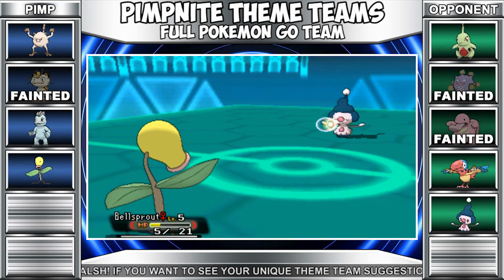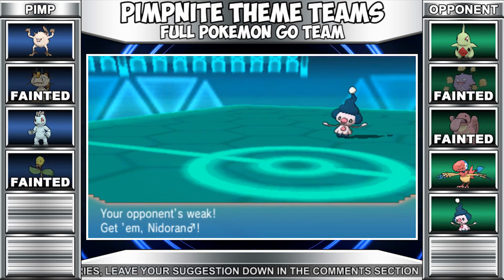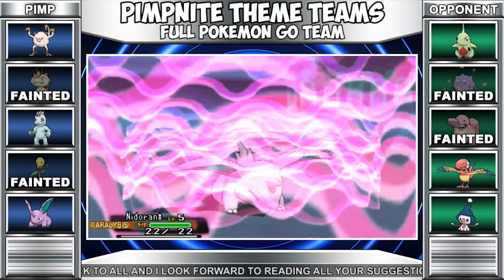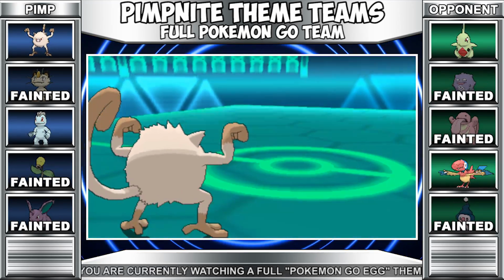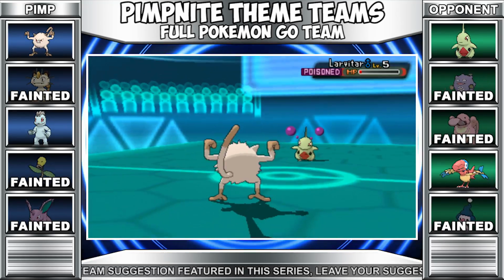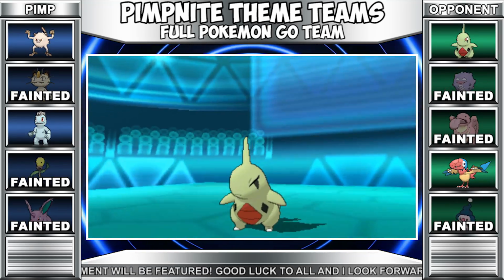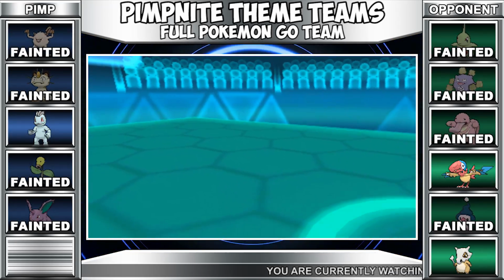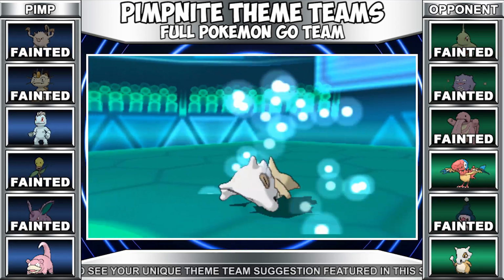FULL POKEMON GO RANDOM EGG TEAM!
Pokemon Go Team with 6 random egg hatches ;)